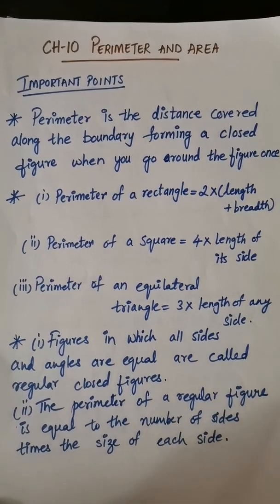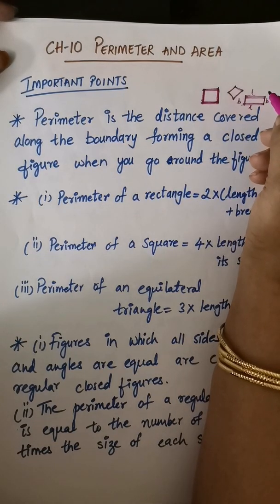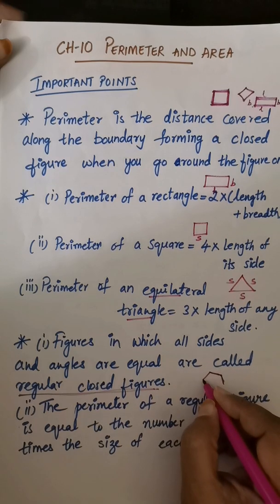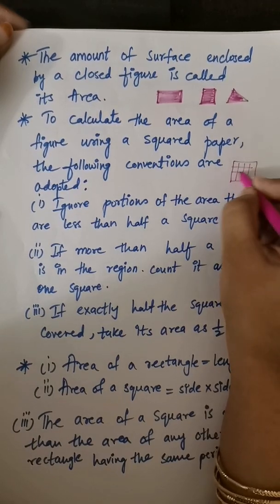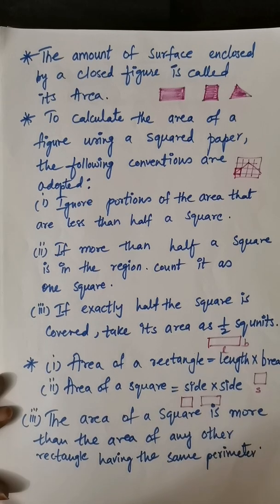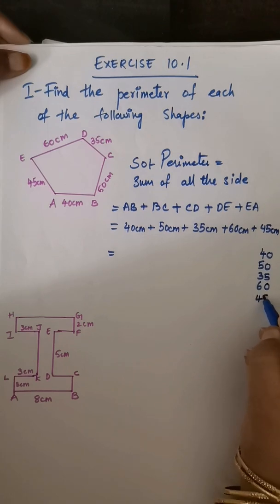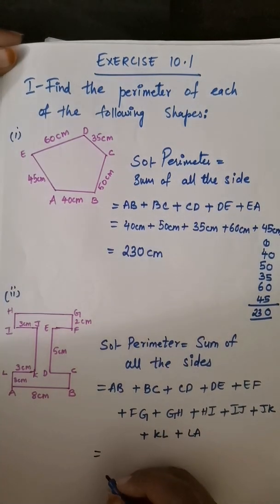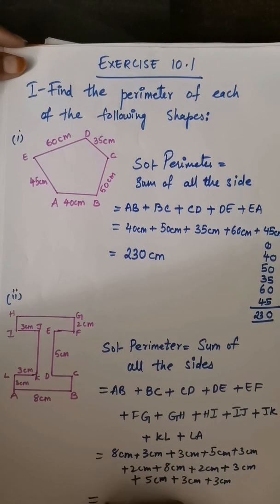Springfields School, Masabtank 2020-21 Class 6th Mathematics by Mrs. Samreen Faheem (1.03.2021)